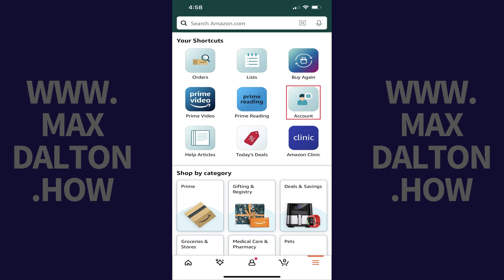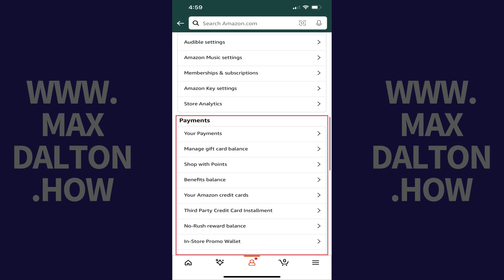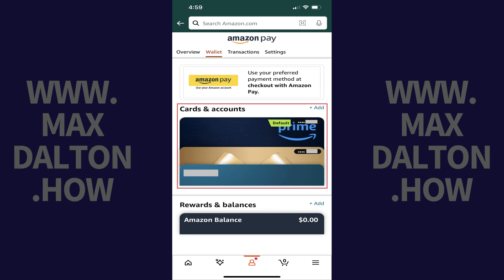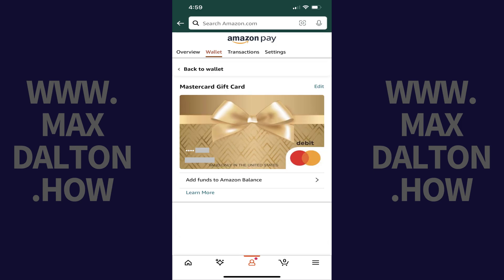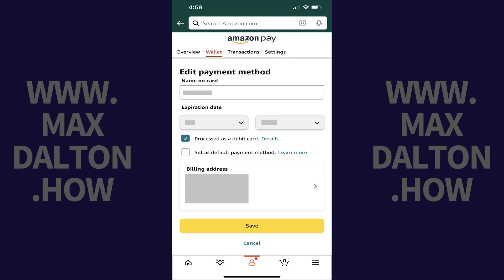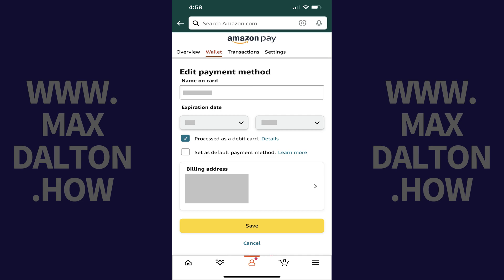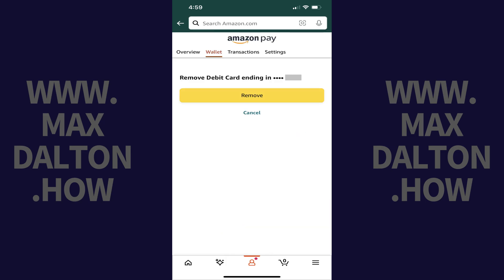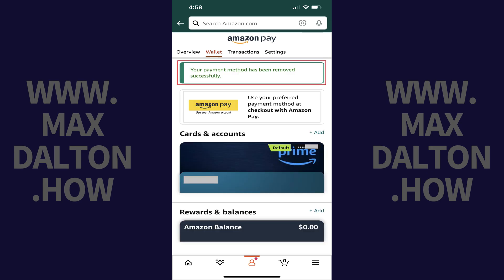How to Remove a Credit or Debit Card from Amazon Account in Amazon App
In this video I'll show you how to remove a credit or debit card from your Amazon account in the Amazon mobile app.

Timestamps:
Introduction: 0:00
Steps to Remove a Credit or Debit Card from Amazon Account in Amazon App: 0:39
Conclusion: 1:57

Video Transcript:
Have you ever needed to update your payment information or remove an old credit or debit card from your Amazon account? Whether you're managing your budget, replacing an expired card, or simply tidying up your Amazon account, keeping your payment methods current is essential for a smooth shopping experience.

Now let's walk through the process of removing a credit or debit card from your Amazon account using the Amazon app. It’s a quick and secure way to ensure your account reflects only your current payment preferences.

Step 1. Open the Amazon app on your iPhone, iPad or Android device. Tap the "Menu" icon in the row of icons along the bottom of the screen. A menu is displayed.

Step 2. Tap "Account" in this menu. Your Amazon account menu is shown.

Step 3. Scroll down to the Payments section, and then tap "Your Payments." An Amazon Pay screen opens with the Wallet options displayed by default.

Step 4. Navigate to the Cards and Accounts section, and then tap the credit or debit card you want to remove from your Amazon account. An information screen opens with options associated with that card.

Step 5. Tap "Edit" located directly above the image of the card on this screen. A screen is displayed where you can edit details associated with this card.

Step 6. Scroll down to the bottom of this screen, and then tap "Remove from Wallet." The next screen will ask if you're sure you want to remove this card from your Amazon wallet.

Step 7. Tap "Remove." You'll see a note letting you know that card has been removed successfully. That credit or debit card will no longer be a payment option when you make purchases on Amazon.